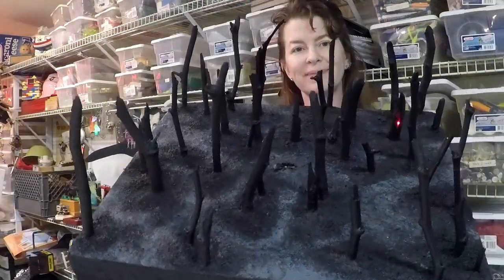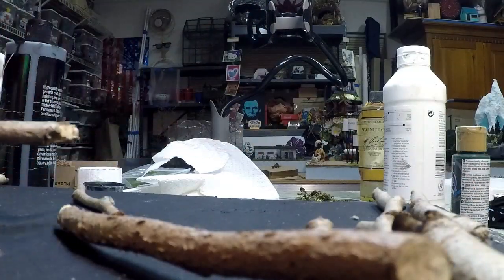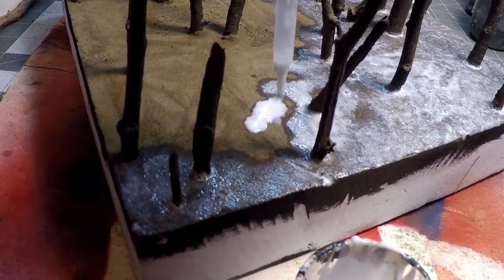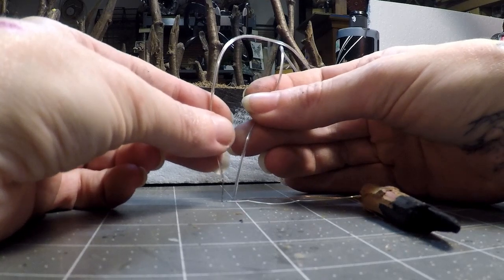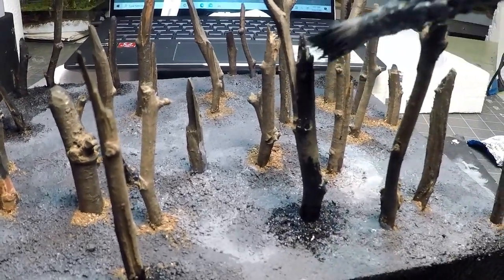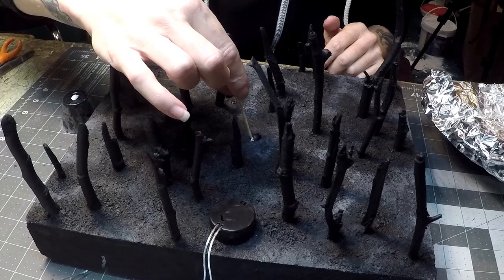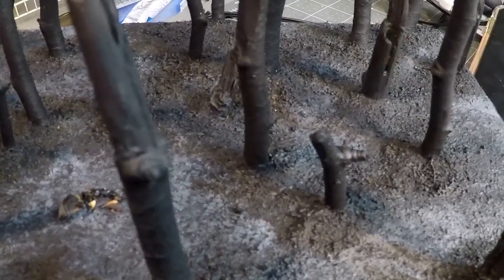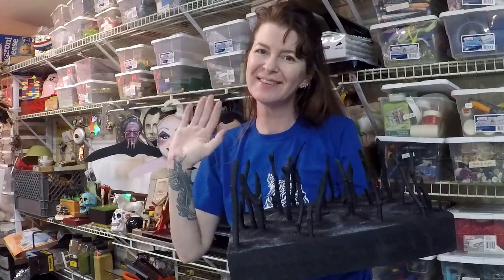Making A Burnt Forest Diorama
Tami makes a burnt forest